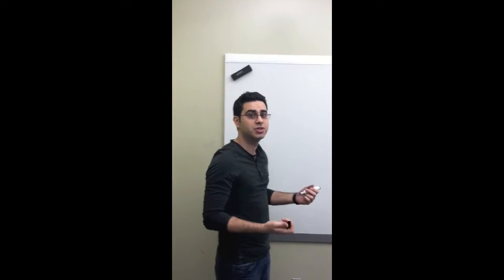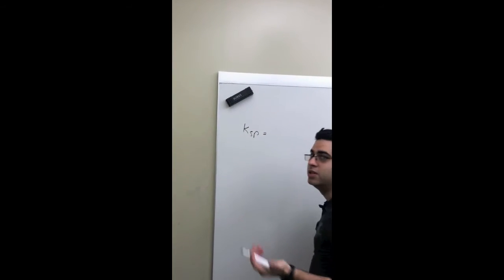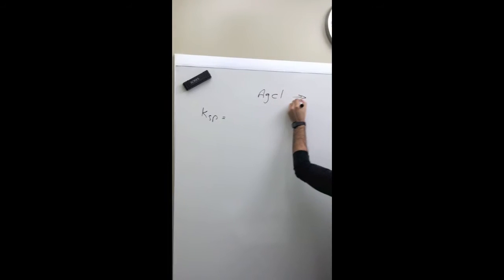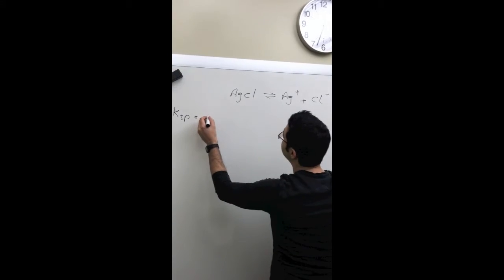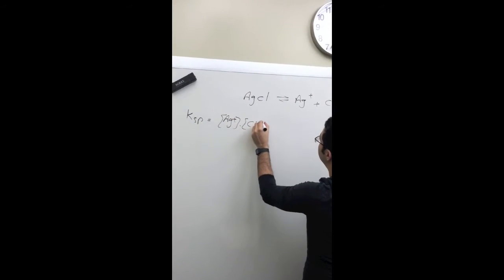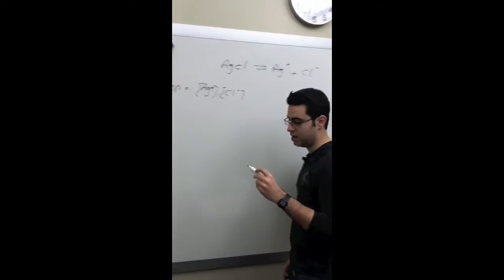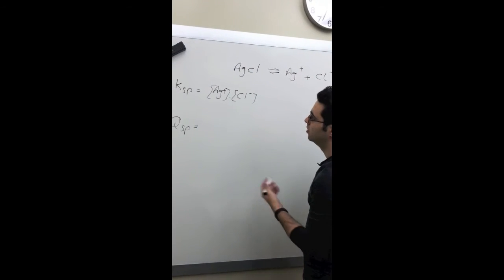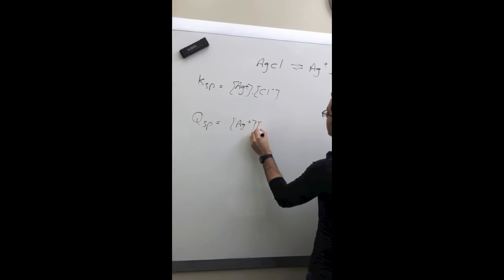Filtration Video Report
General Chemistry II Video Lab Report I